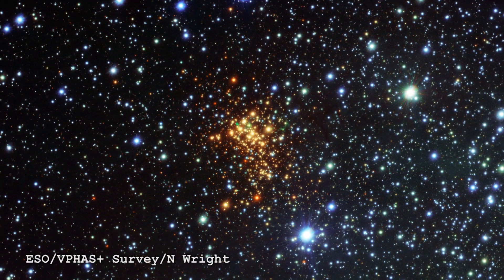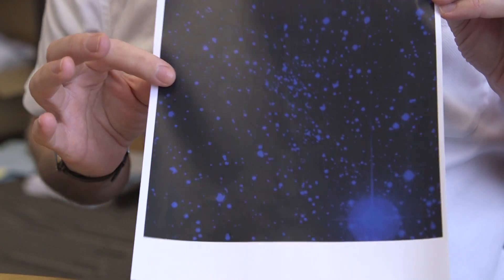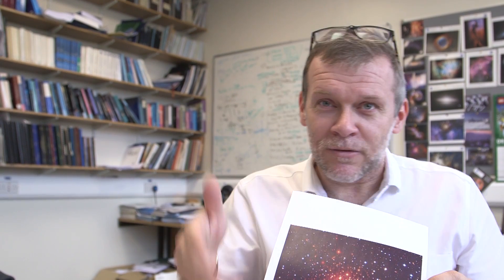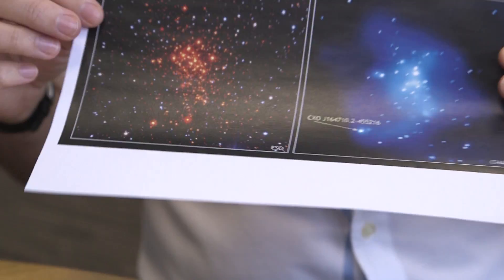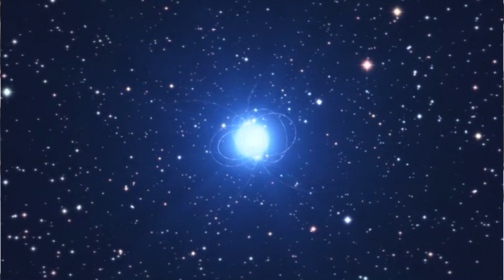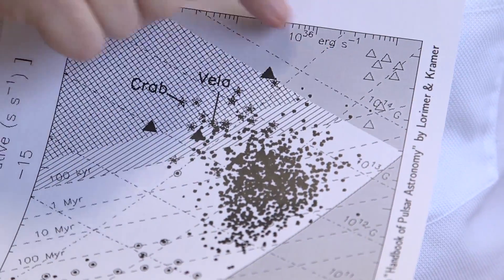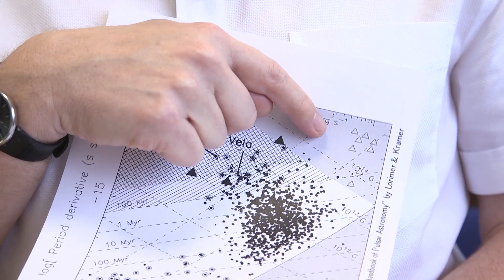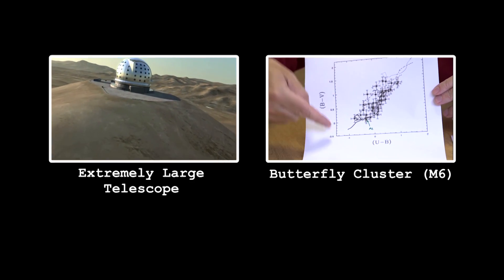Super Star Cluster and its Magnetar - Deep Sky Videos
It's not a Messier Object, but we let Professor Paul Crowther tell us all about Westerlund 1 and its impressive magnetar.

This video edited by James Hennessy